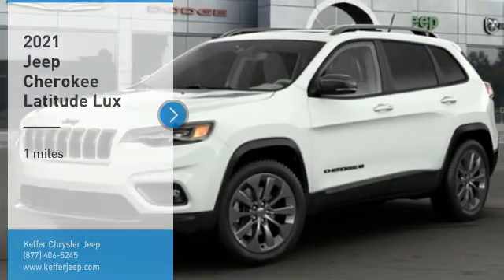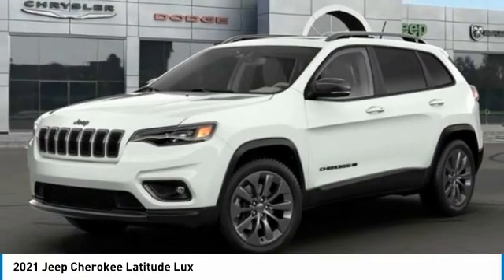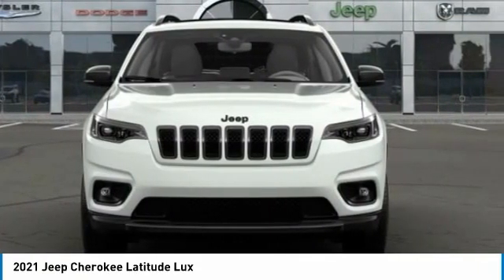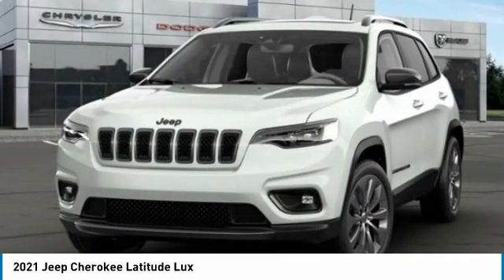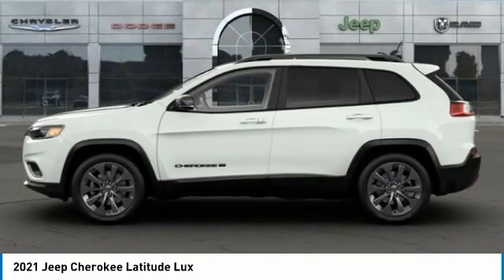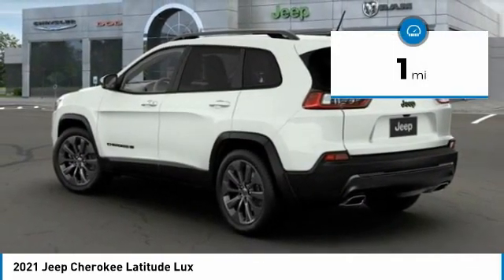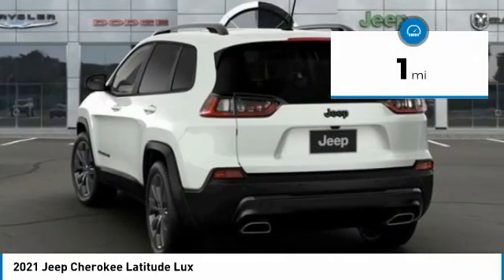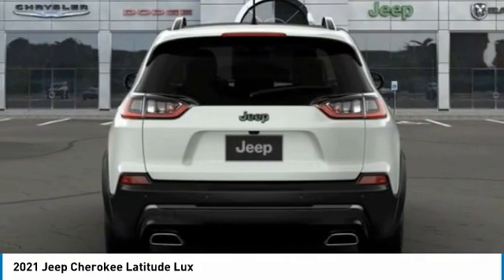2021 Jeep Cherokee Charlotte NC J214004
2021 Jeep Cherokee Latitude Lux